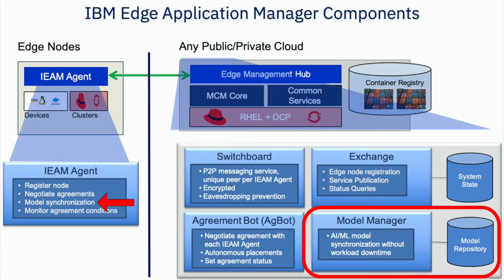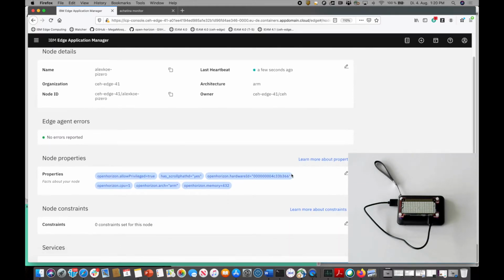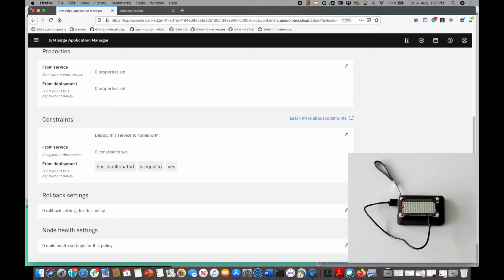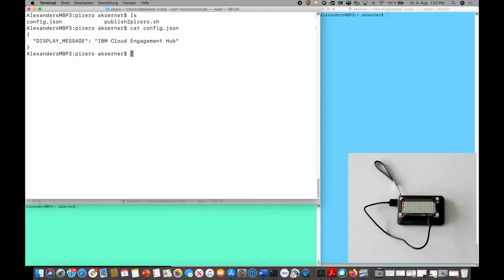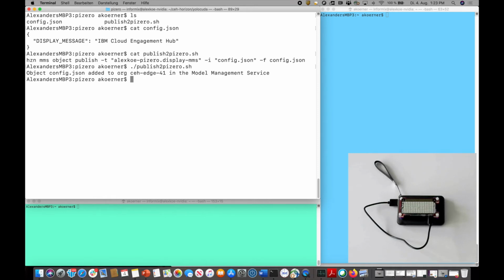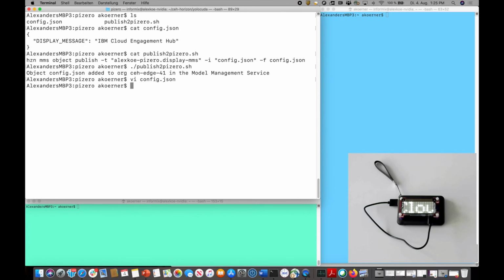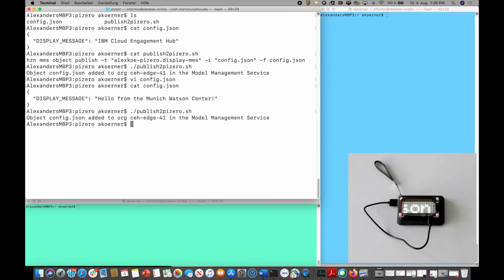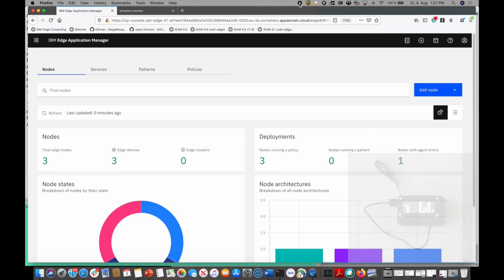Taming The Edges Part 2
In "Taming the Edges Part 2" I am showing a brief demo of the IBM Edge Application Manager's (IEAM) ML model management system (the MMS). My demo runs off a Raspberry Pi Zero.

The demo is a customized version of the "helloMMS" edge demo which is available through the Open Horizon project

For more information on how to use the IEAM MMS service, please refer